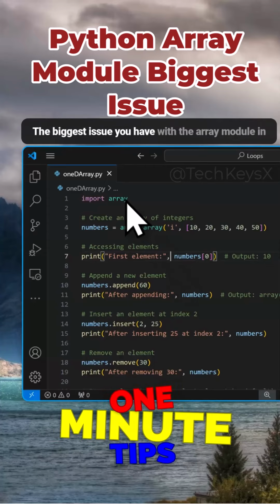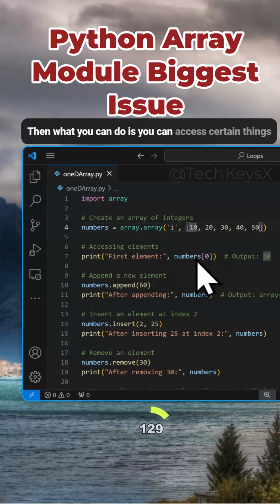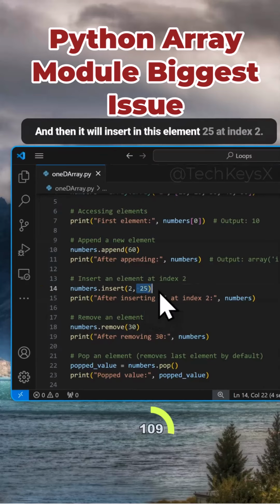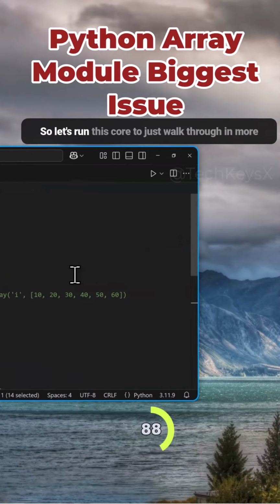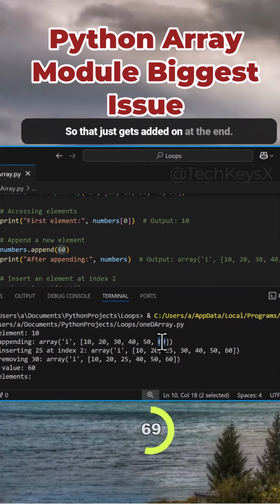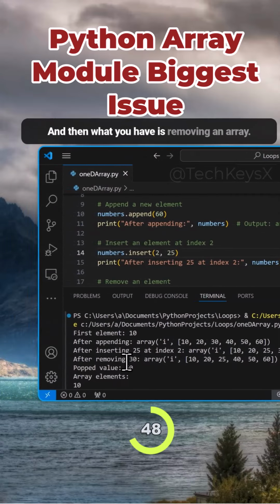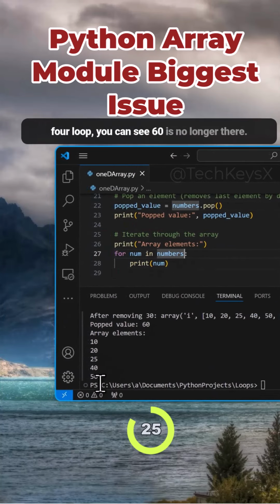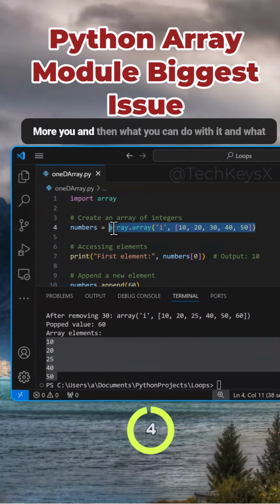Python Array Module Biggest Limitation